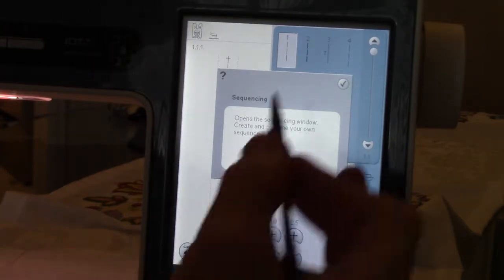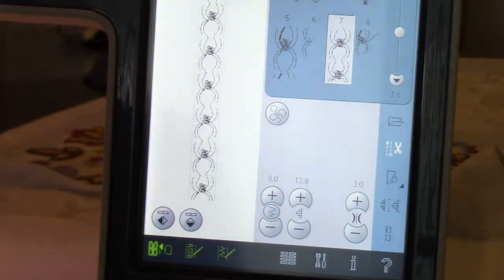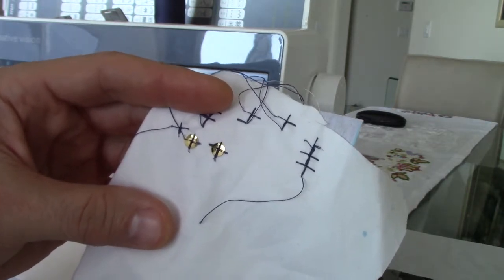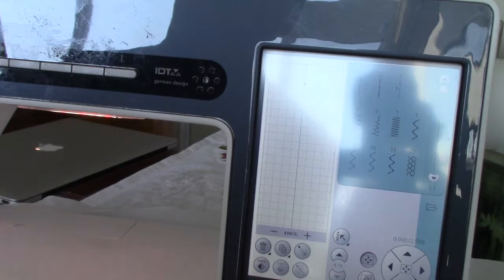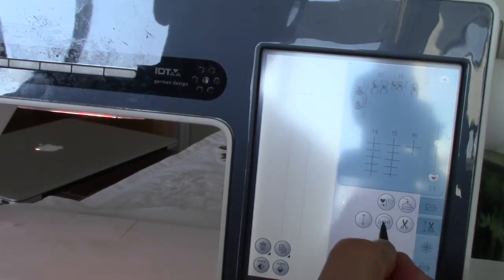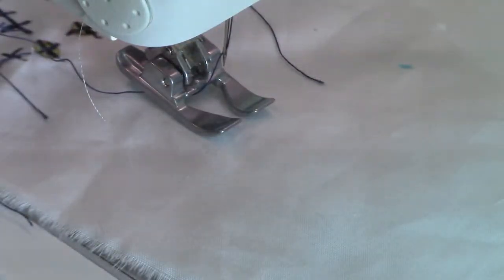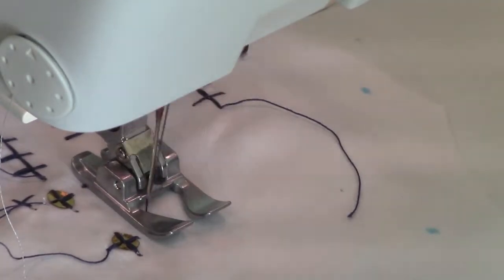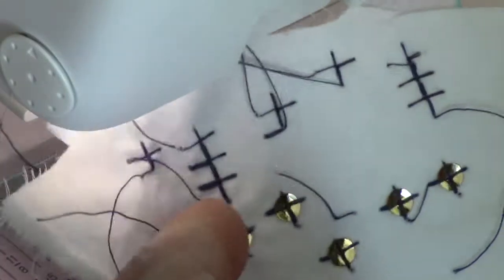Pfaff Creative Vision Stitch Editor and Sequencer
In this video, I demonstrate two projects where I used the Stitch Editor and Sequencer on my Pfaff Creative Vision.